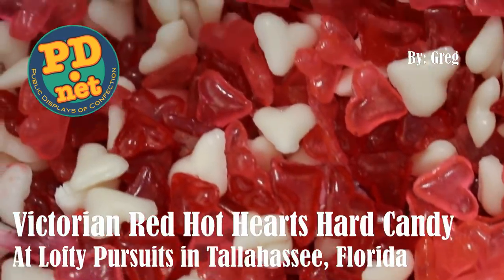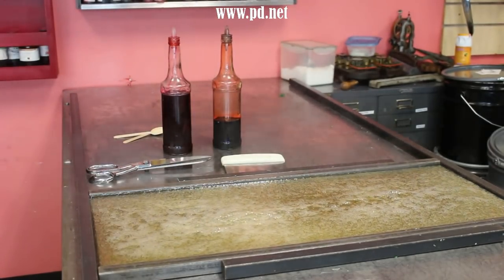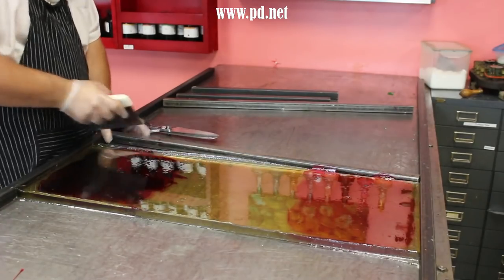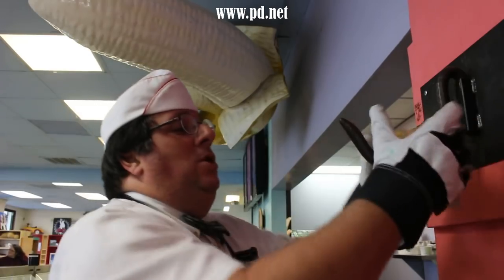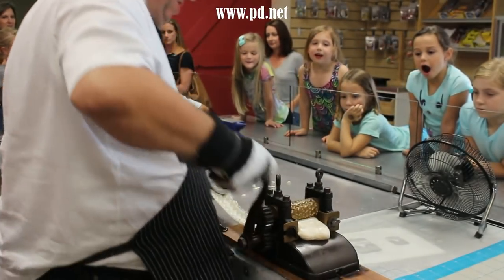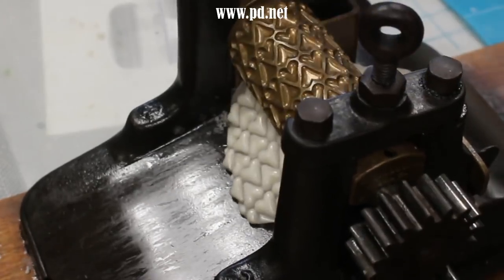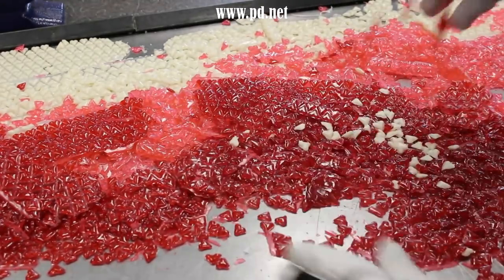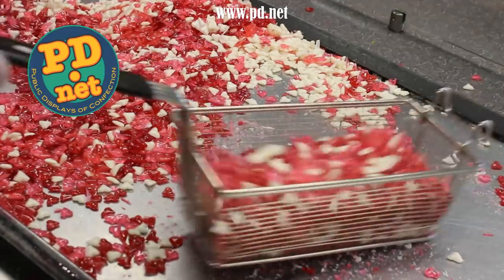#60 Victorian Heart red hot Candy or why do hearts not look like your heart?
On our candy press from 1871, we produce our cinnamon red-hot candies and we think about the origin of the heart shape that does not look like the heart in your chest.